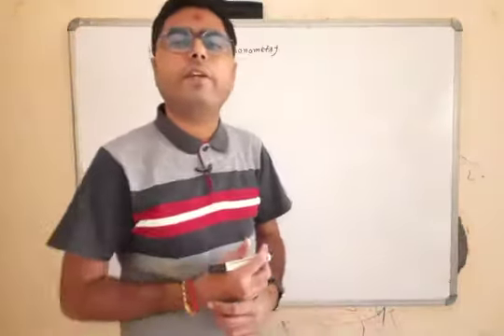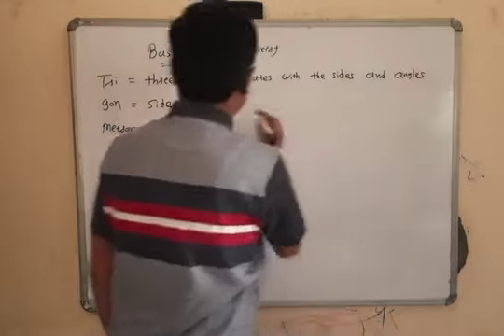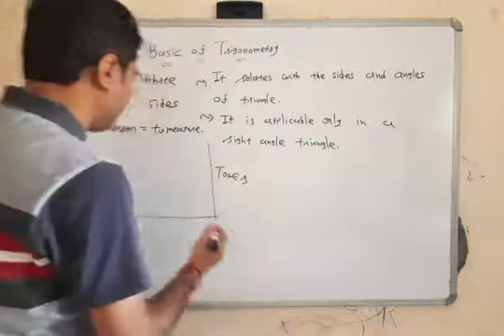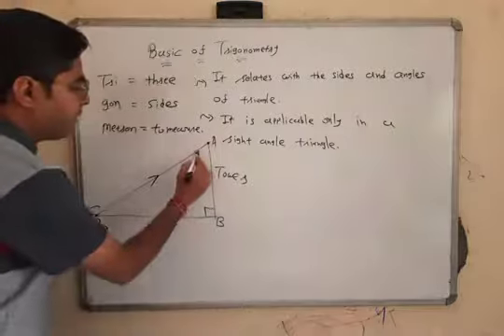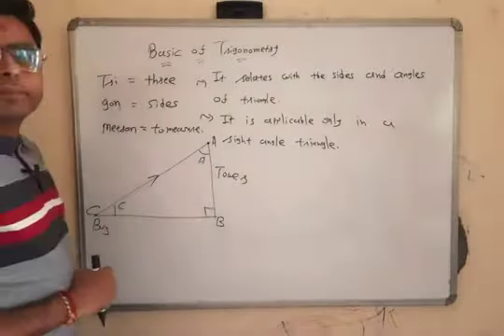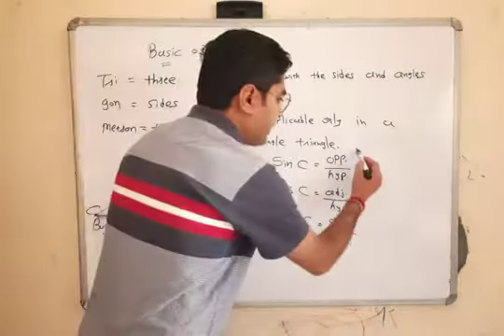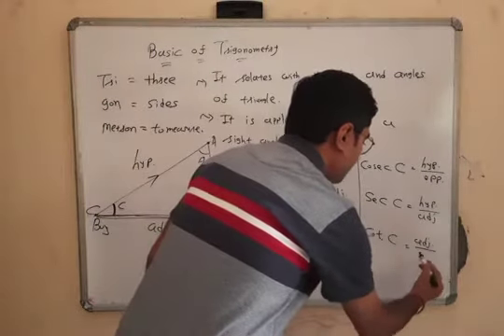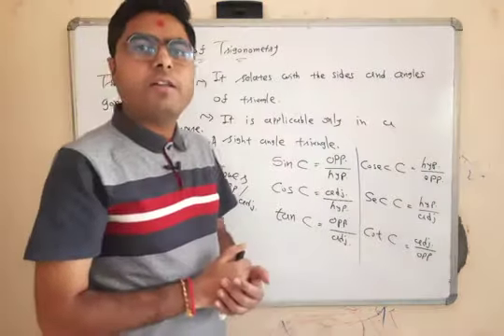Basic of Trigonometry